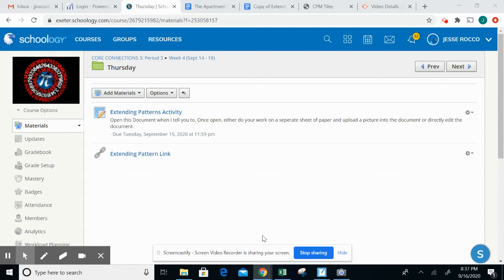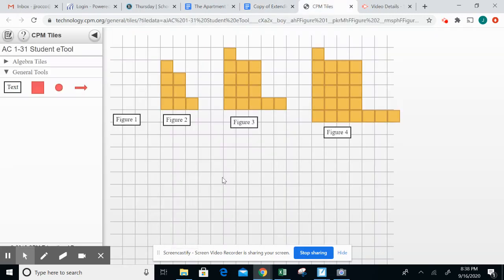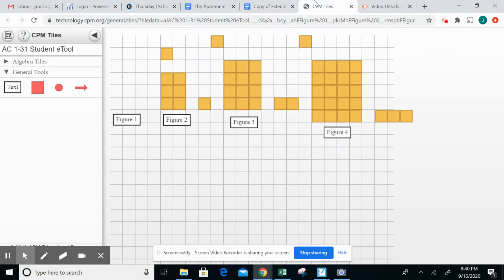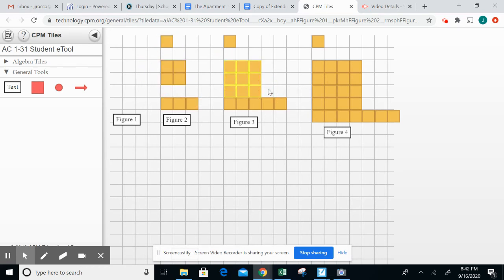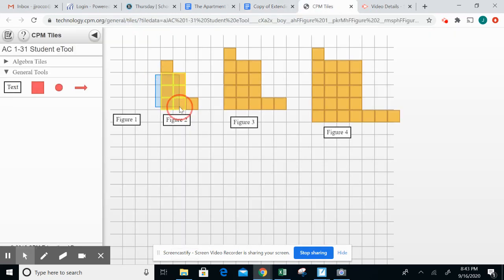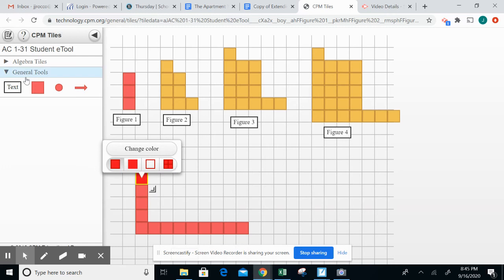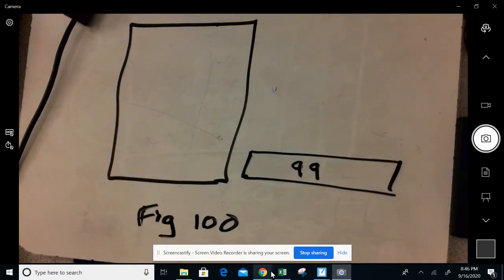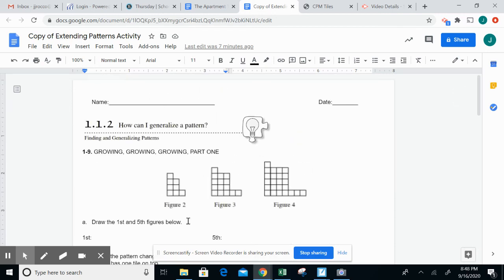Extending Patterns Day Two